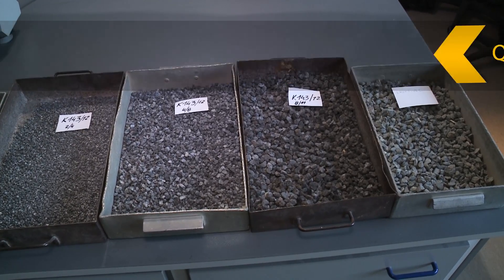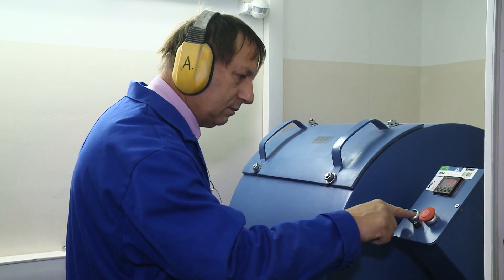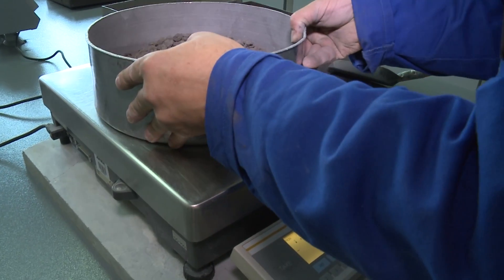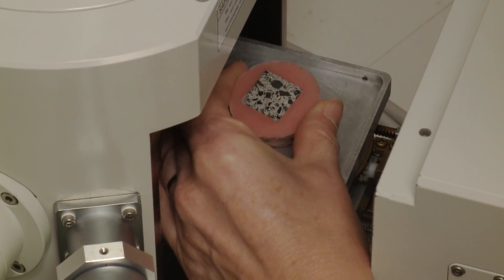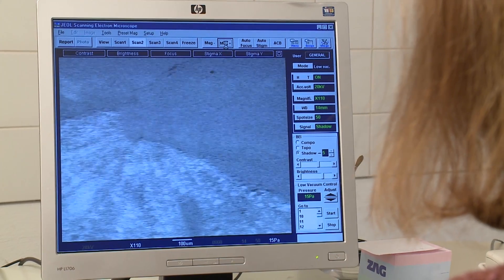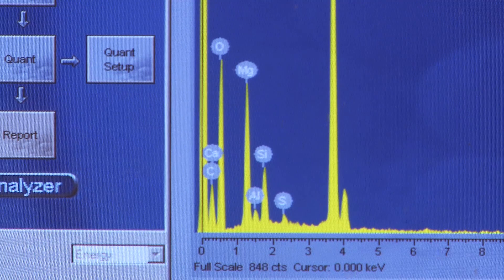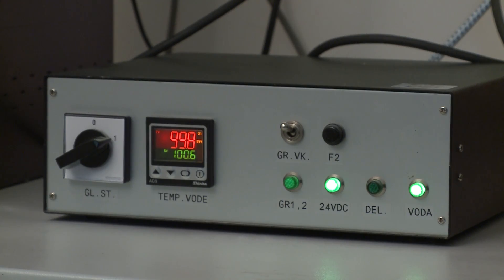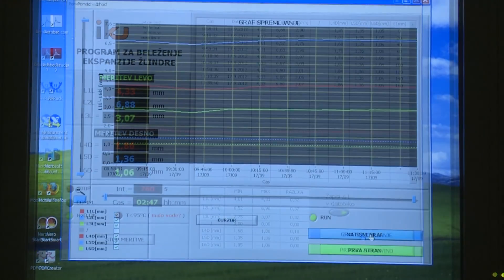Carbon Steel Slag - an Excellent Raw Material for Road Construction Projects - English version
Carbon Steel Slag - an Excellent Raw Material for Road Construction Projects
(ReBirth Project)